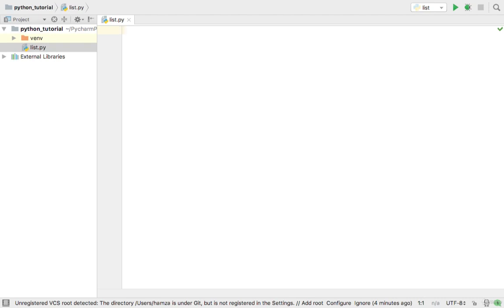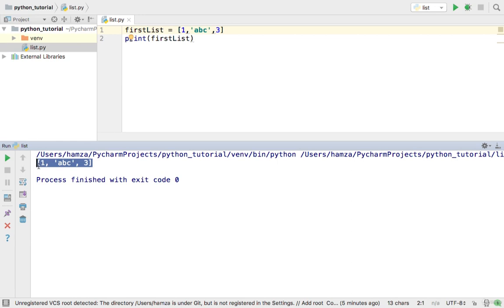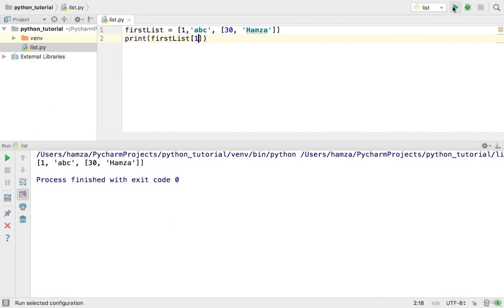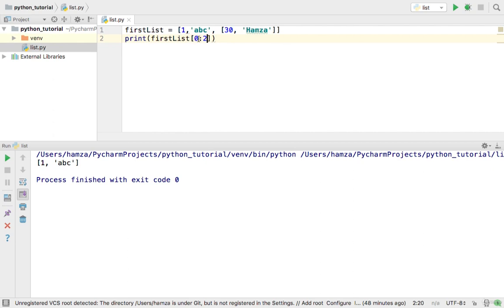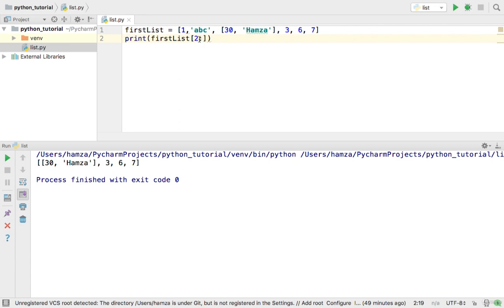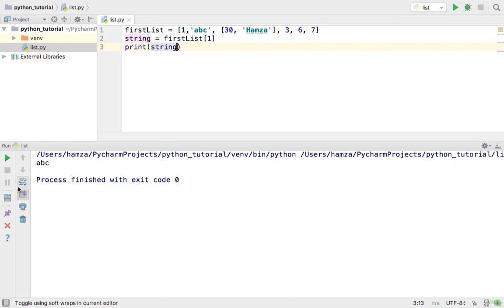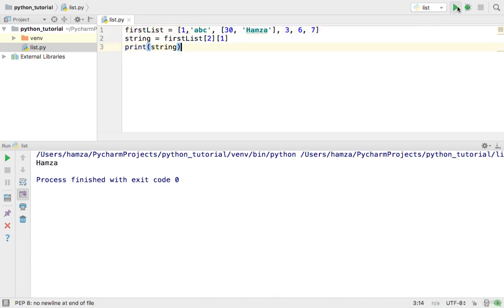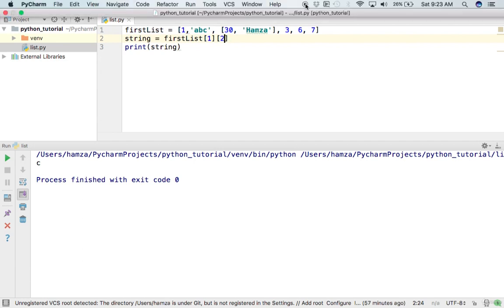17. List Code || Python